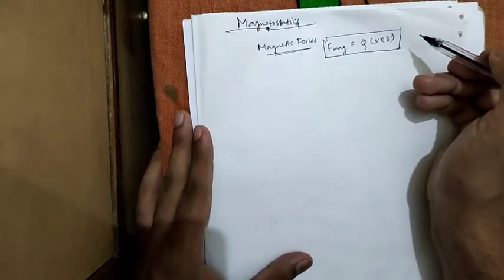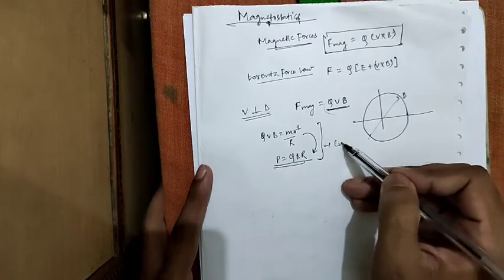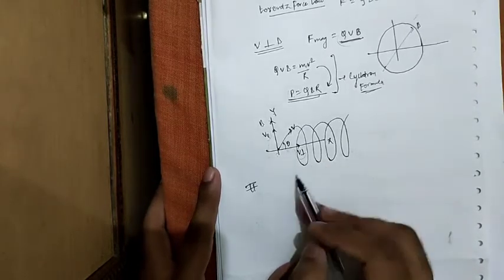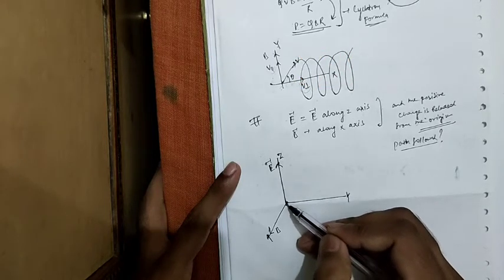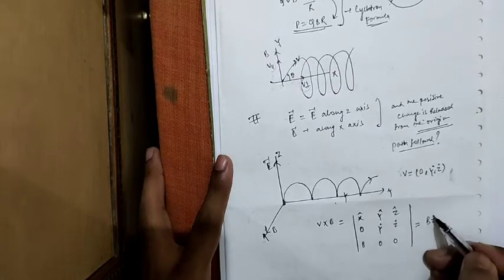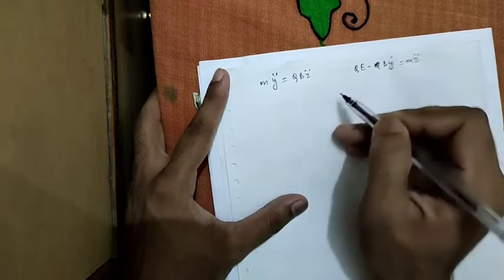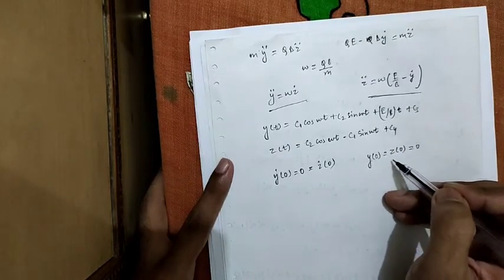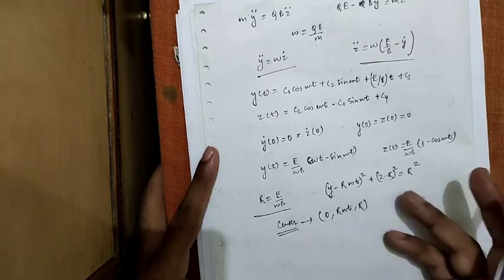1.cycloid motion in magnetostatics